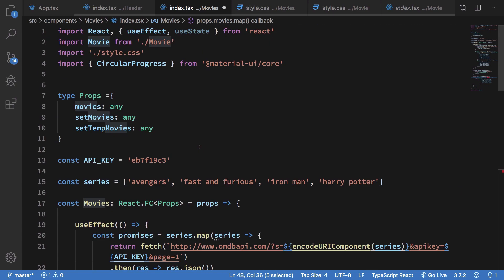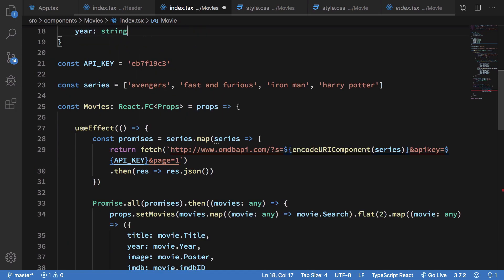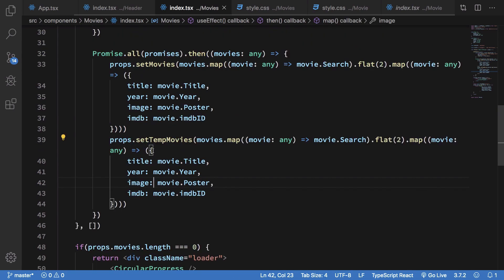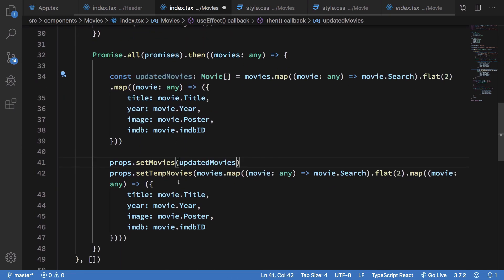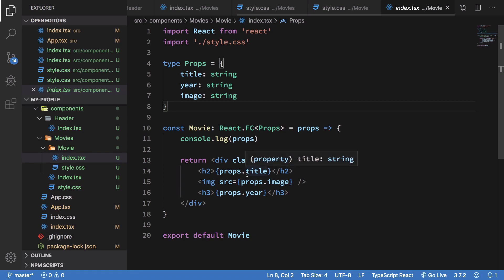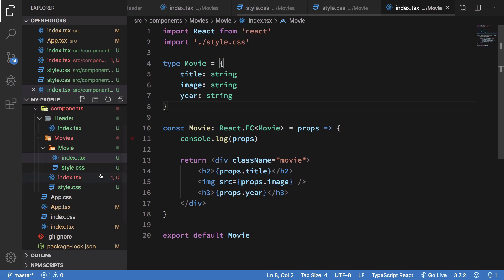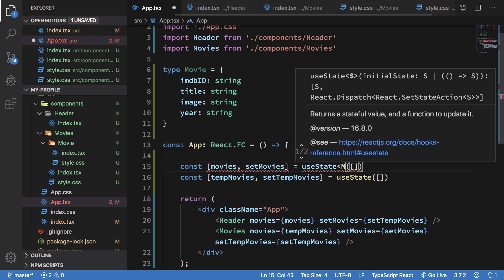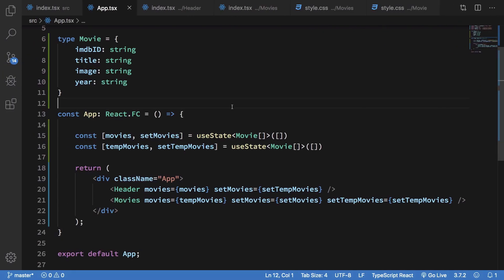React 16.12 Tutorial 29: Type Declarations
Let's add typescript type declarations to stop TypeScript from complaining.